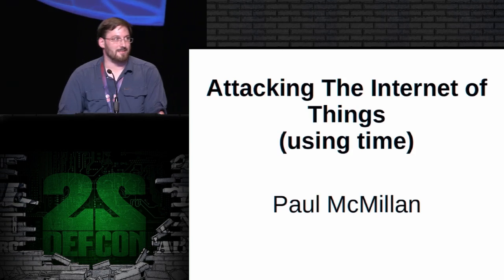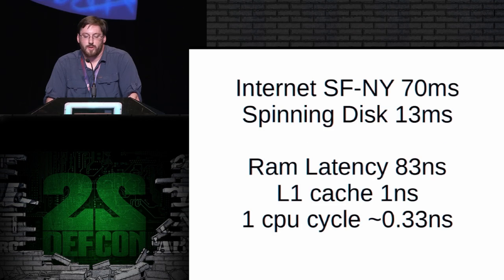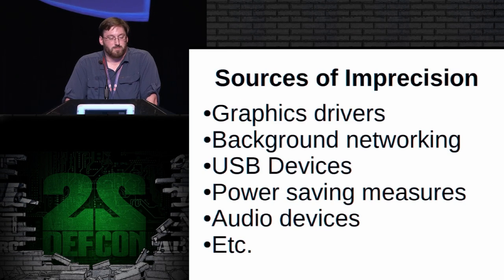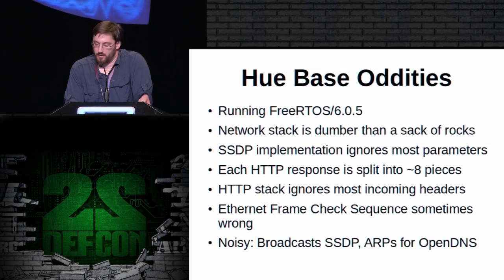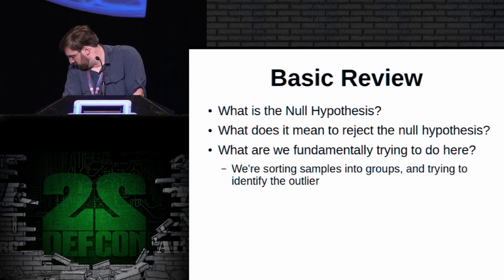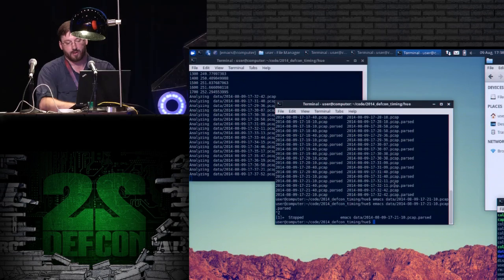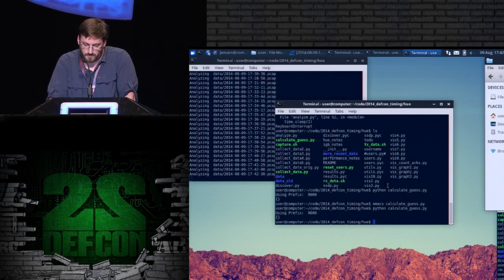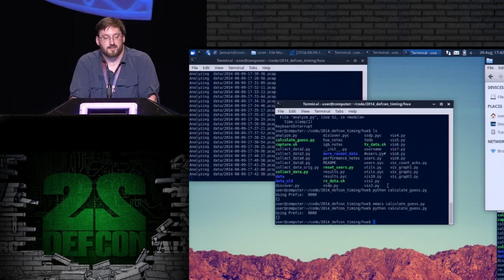DEF CON 22 - Attacking the Internet of Things using Time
Presentation By Paul McMillan
Attacking the Internet of Things using Time